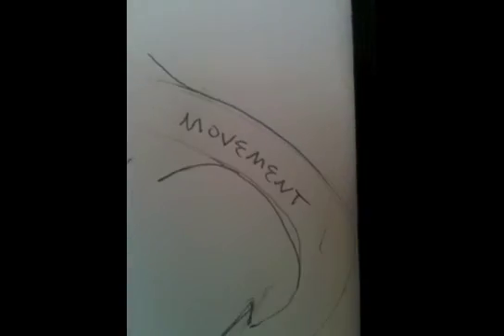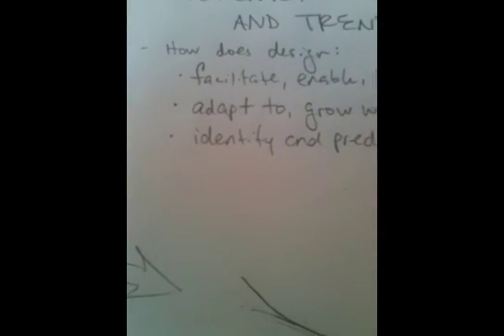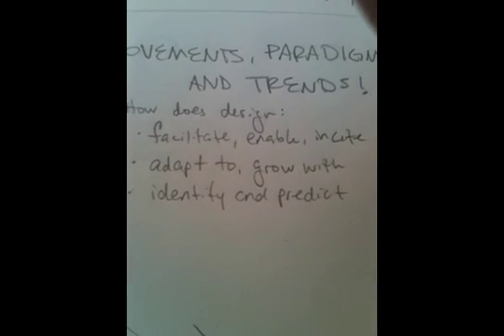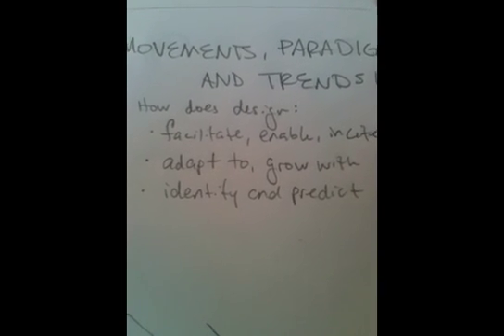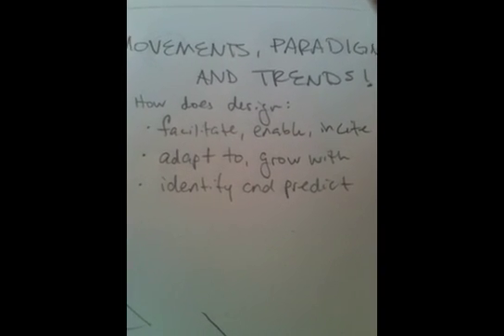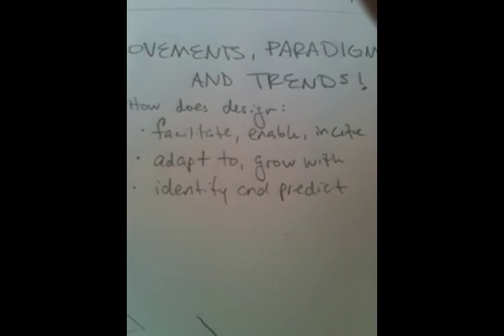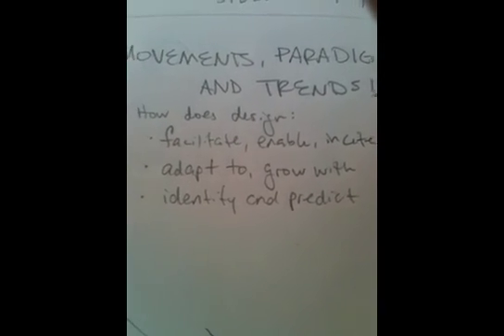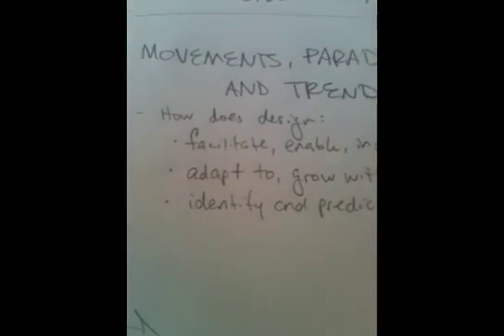MGD502 Weekly Report 4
Last week we presented the results of our initial brainstorming methods. Our class provided some great feedback on how to move forward. Overall, the general consensus seemed to be that although our group diagram was effective in describing how the three models we used overlapped, it did not elaborate on our understanding of sharing. After reflecting on the presentation, our group had a brief dialogue about the principles that guide the evolution of an activity on a large scale. In particular, we focused on differentiating between movements, paradigms, and trends.